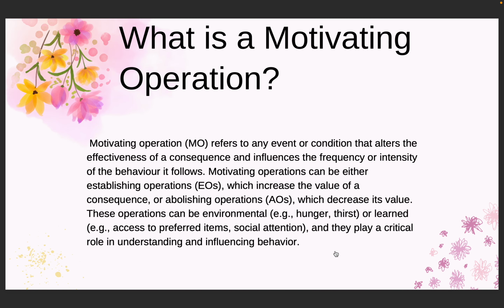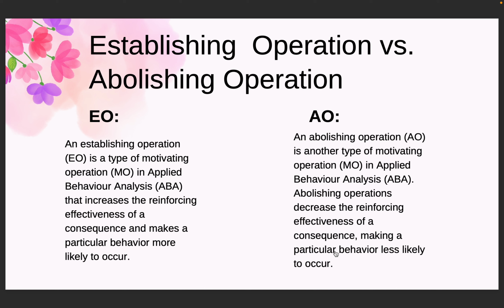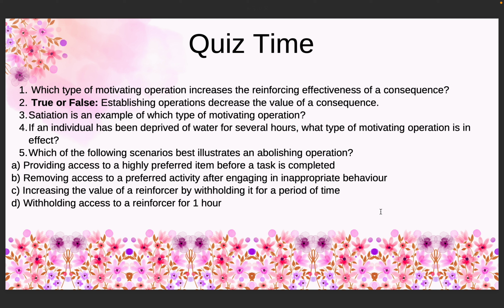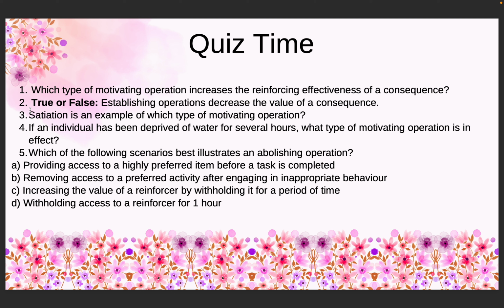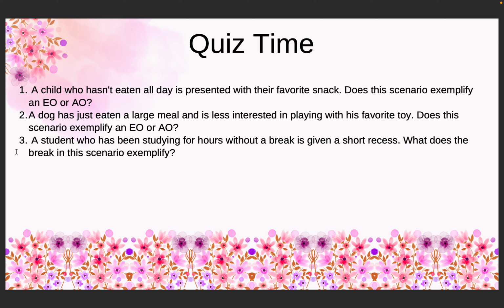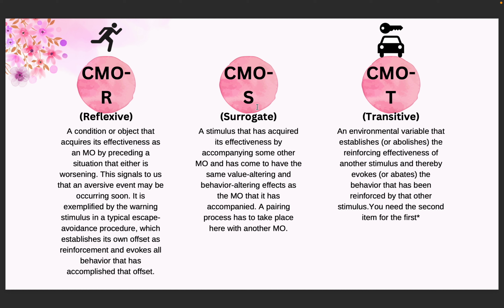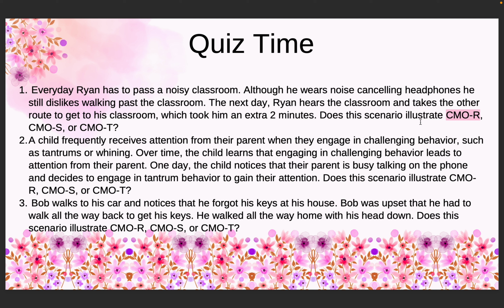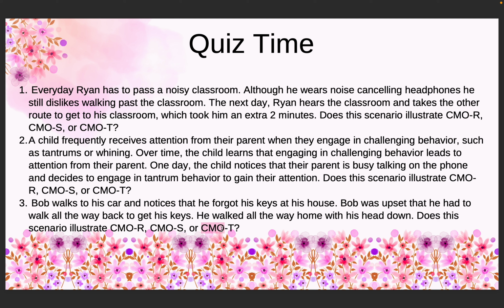BCBA 5th Edition Task List B-12 on Motivating Operations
Task List B-12 - Motivating Operations UNPACKED!

Ready to dive deep into the world of Behavior Analysis? Our latest YouTube video explores Task List B-12 from the 5th Edition, focusing on the fascinating topic of motivating operations.

In this video, I break down the concept of motivating operations, including establishing operations and abolishing operations. Plus, we delve into the specifics of CMO-R, CMO-S, and CMO-T, shedding light on their significance in behavior analysis.

Whether you're a BCBA, a student getting ready for the big exam, or a seasoned professional, this video is packed with valuable insights and practical examples to enhance your understanding.

Ready to learn about motivating operations? Click play now and embark on a journey of knowledge and discovery!

🔗Connect with The Beautiful Mind Academy:
For additional information and resources, visit our You can also book 1:1 or group sessions to deepen your understanding on the 5th edition task list and prepare for the BCBA exam.

Don't miss out on this opportunity to expand your knowledge and excel in behavior analysis. Let's elevate our understanding together!